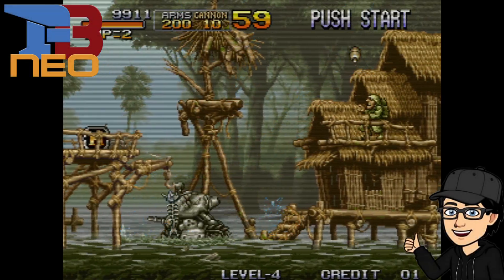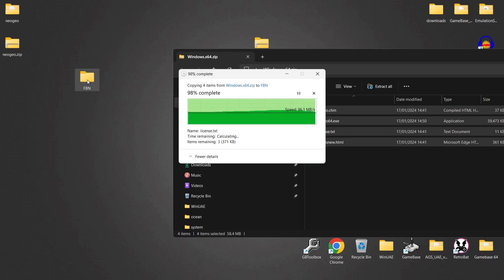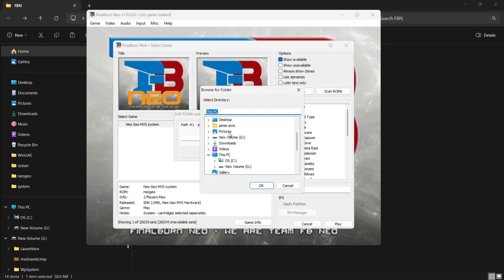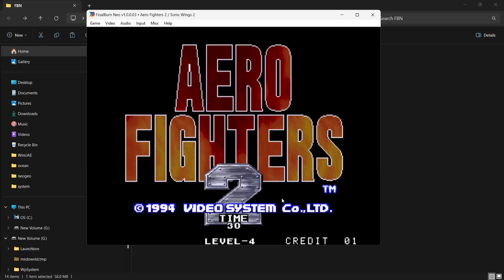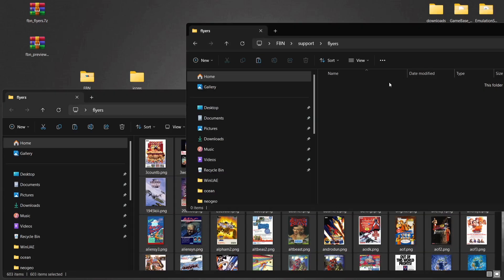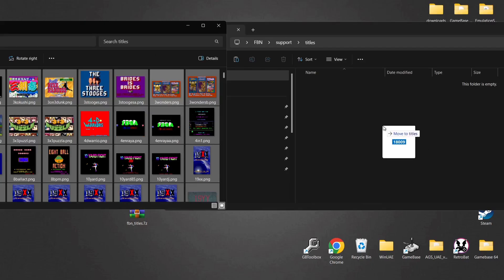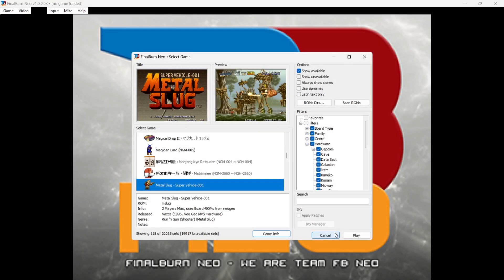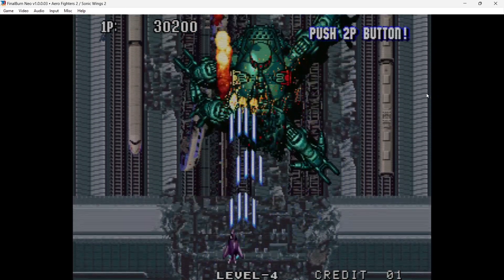Final Burn Neo - Neo Geo Emulator Full Setup Guide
Today. we are setting up the awesome Neo Geo emulator Final Burn Neo (FB Neo). I will show you how to configure controllers, adjust video settings and how to add Neo Geo artwork to the user interface of Final Burn Neo.